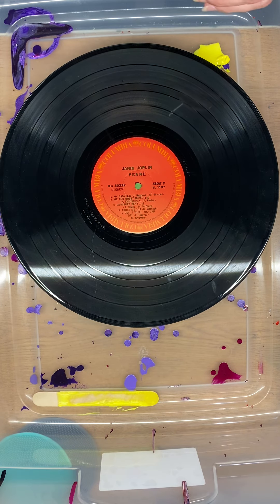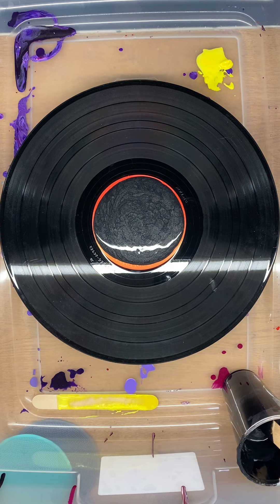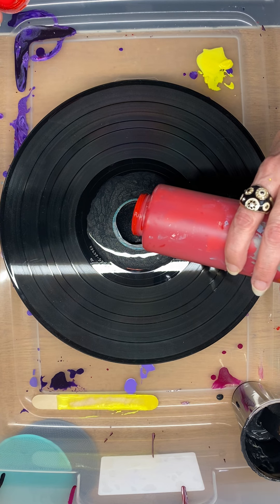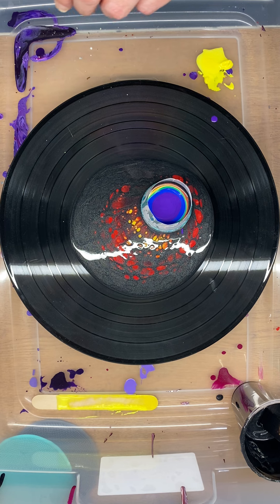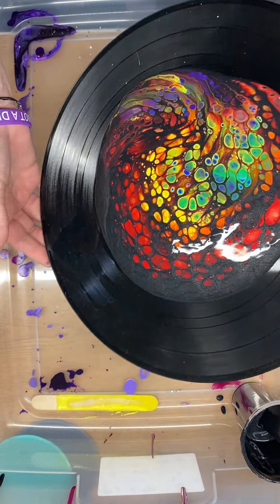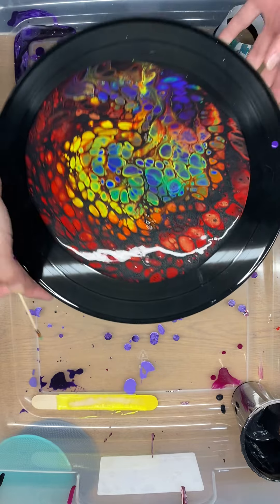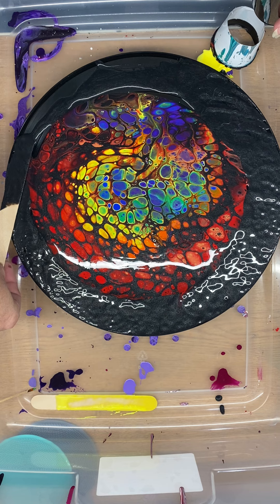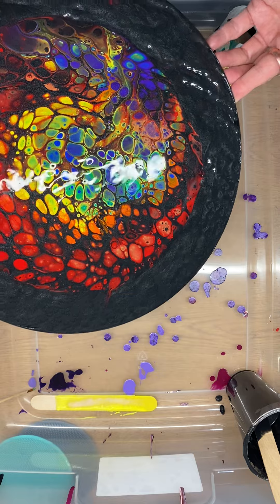Painting Janis Joplin vinyl record for Katie!